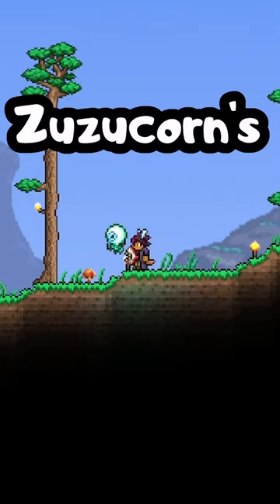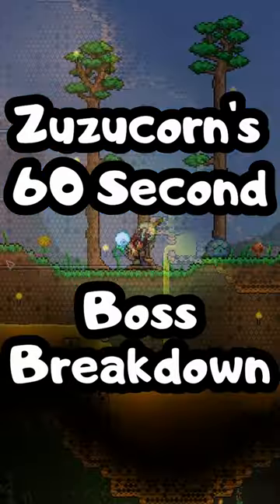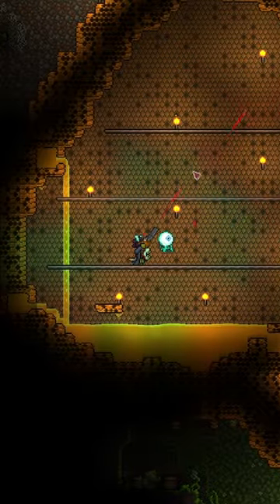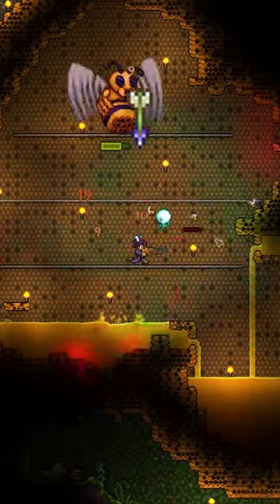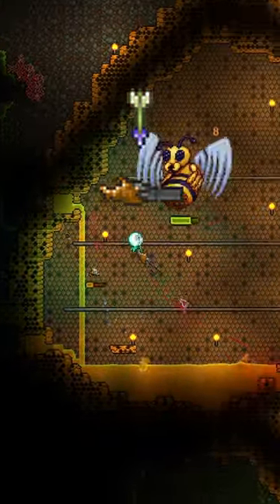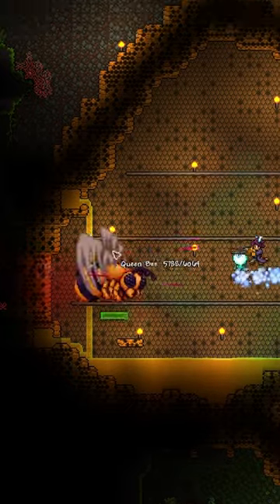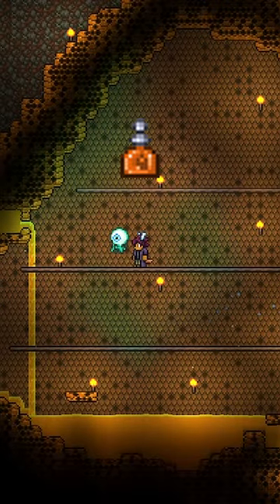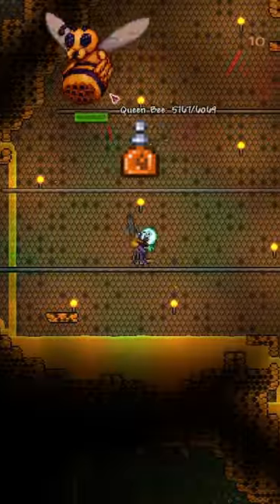Easy Queen Bee Guide Terraria 1.4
Welcome to Zuzucorn's 60 Second Terraria Boss Breakdown! On today's episode, we cover Queen Bee, one of the starting bosses in Terraria 1.4.5!